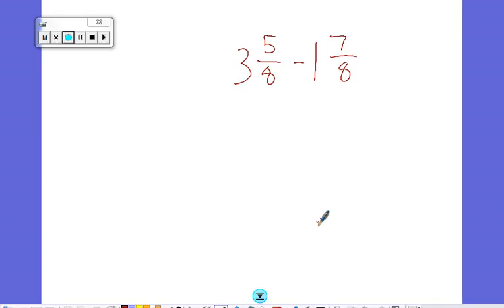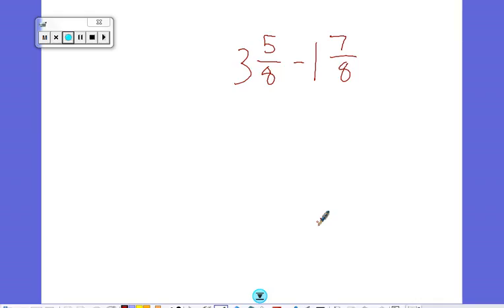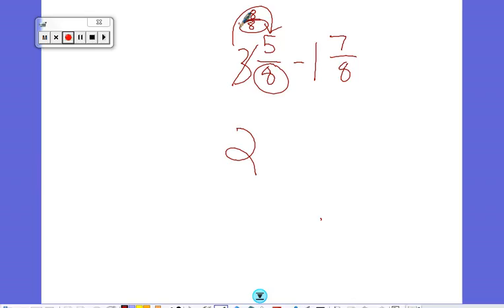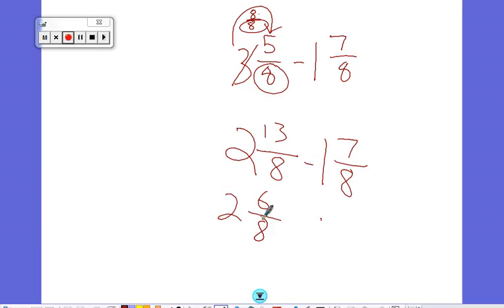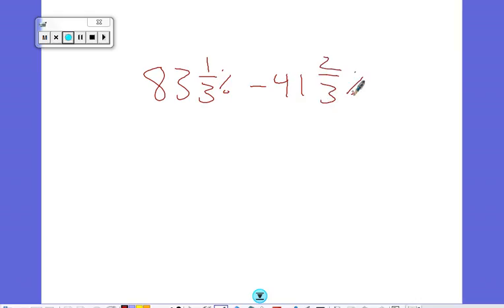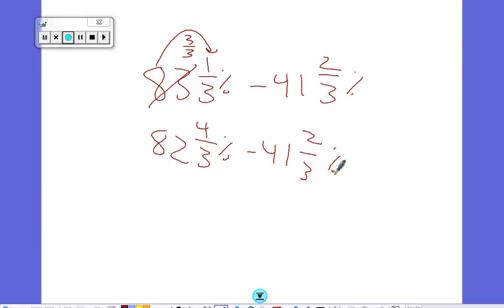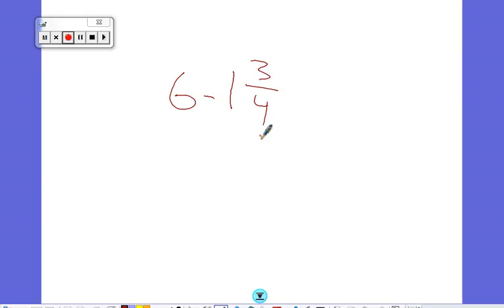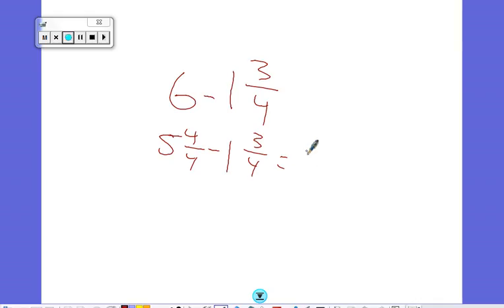Saxon Math Course 2 Lesson 23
Regrouping mixed numbers before subtraction